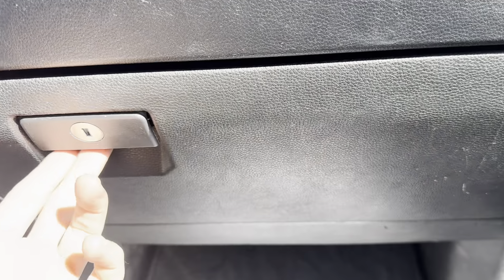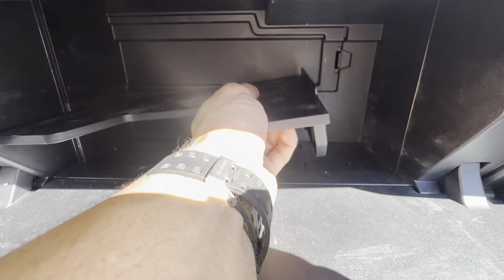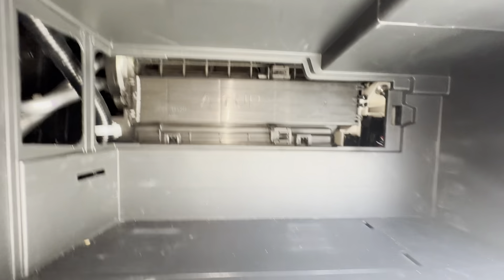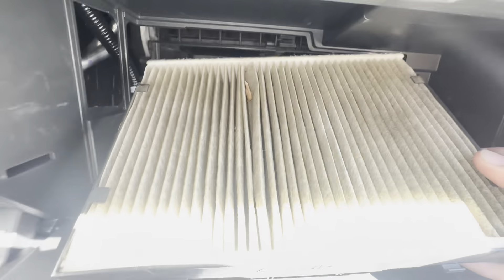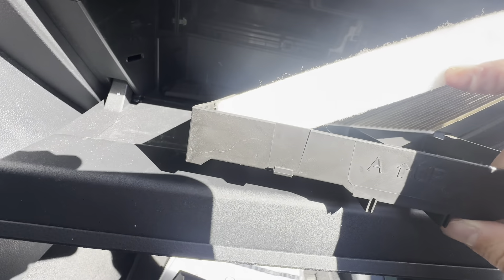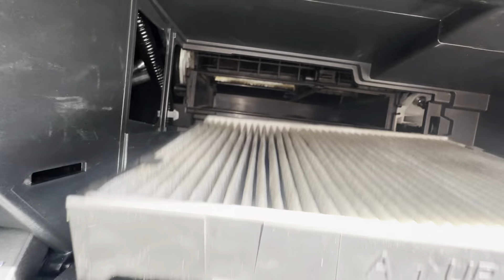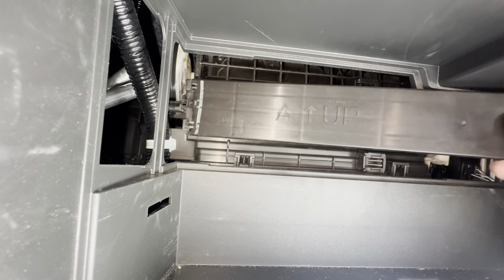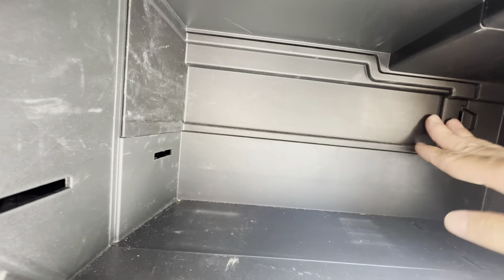Cabin filter 2023 Toyota tundra / location how to remove